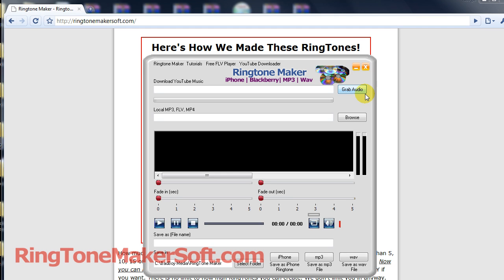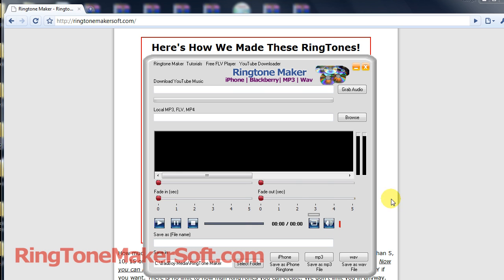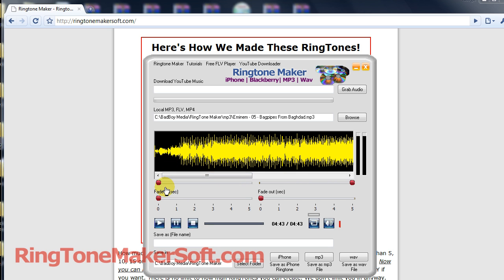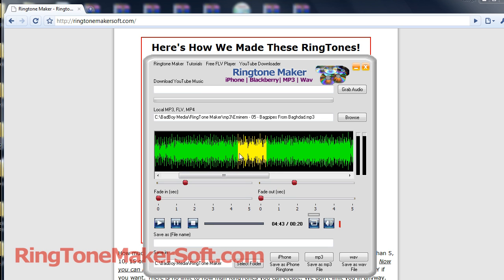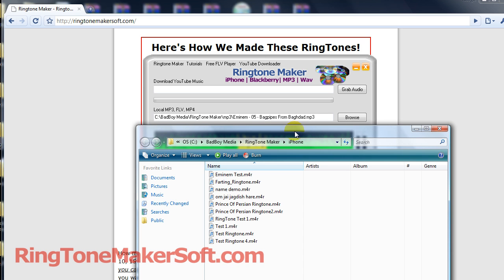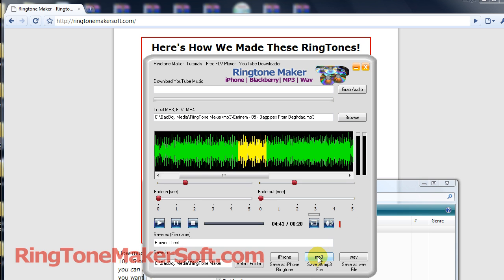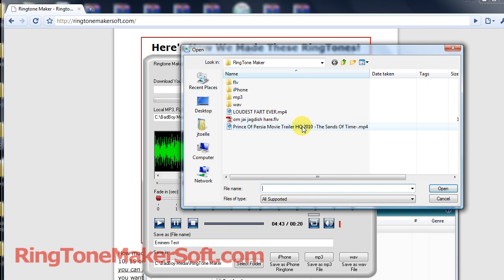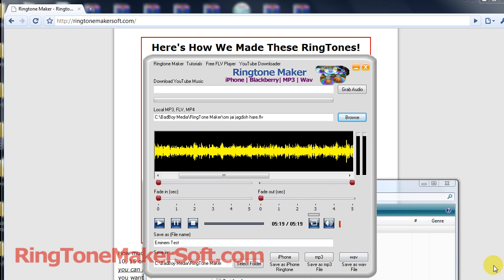Software for Ringtones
Here's the #1 software for Ringtones
Create unlimited ringtones easily for your iPhone, Blackberry, Nokia, Droid or Smartphone.